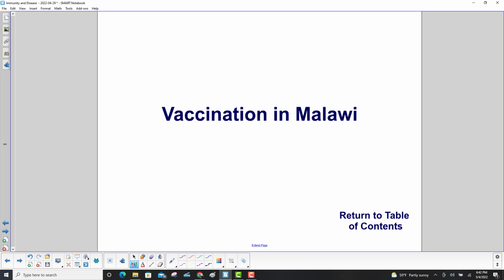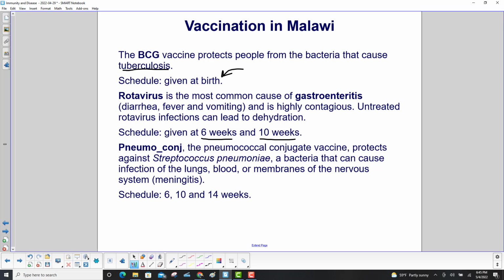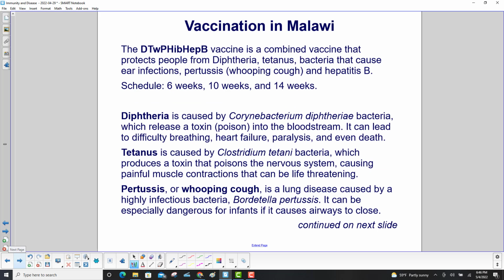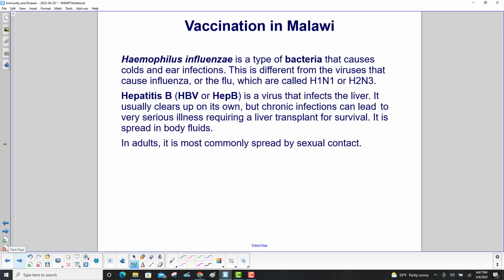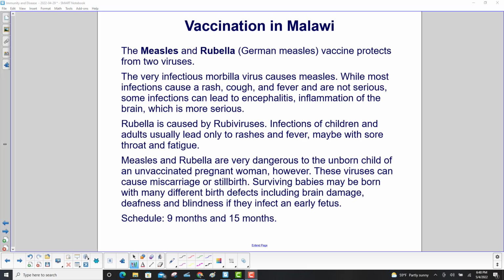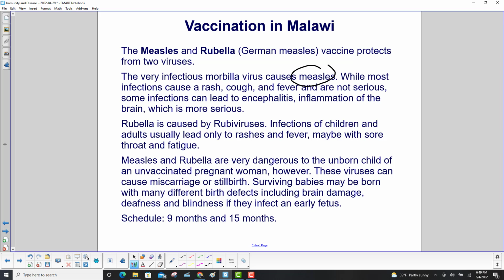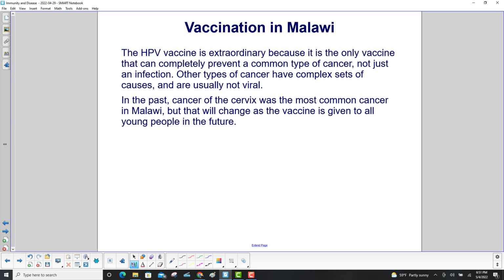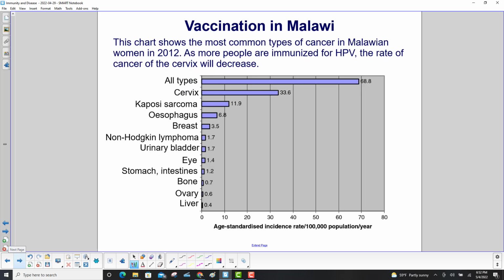Vaccination in Malawi